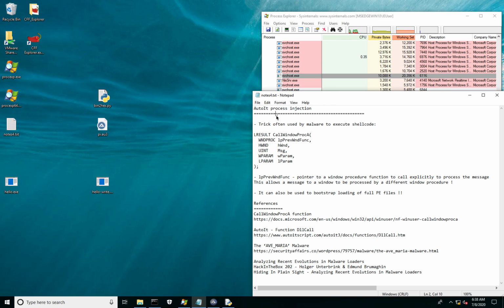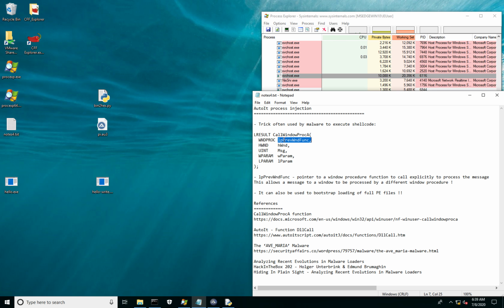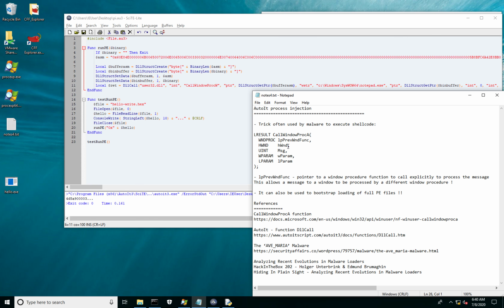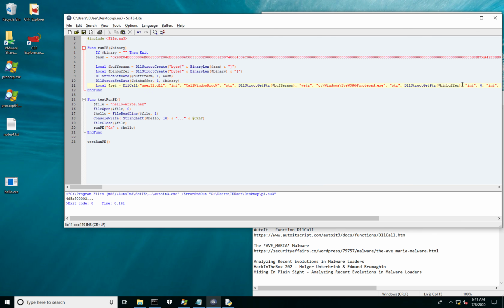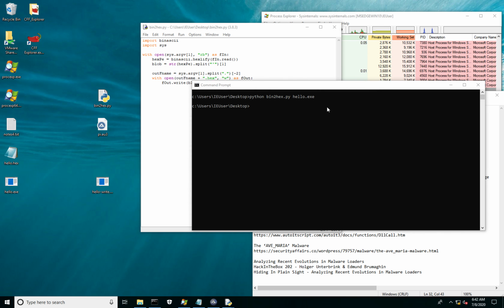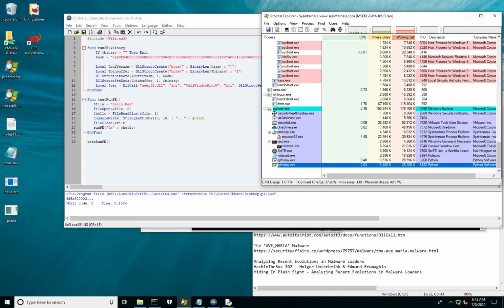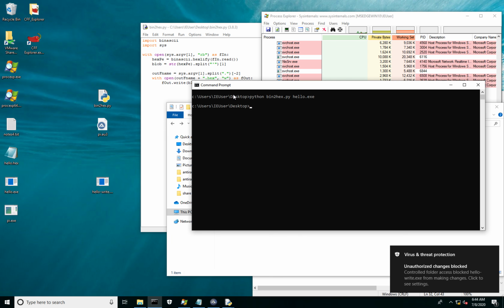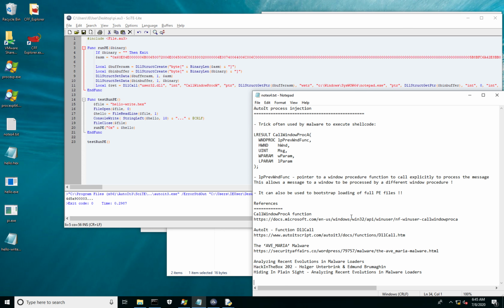AutoIt process injection with shellcode and PE files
This video reverse engineers a trick often used by malware to execute shellcode and complete PE files inside other processes, using AutoIt.

Using CallWindowProcA allows a message to a window to be processed by a different window procedure !

The trick can be used not only to load shellcode but also  to bootstrap loading of full PE files !!

Analysing Recent Evolutions in Malware Loaders
HackInTheBox 202 - Hiding In Plain Sight - Analysing Recent Evolutions in Malware Loaders